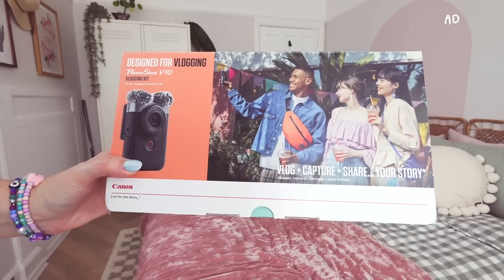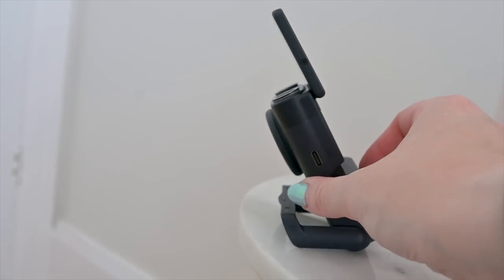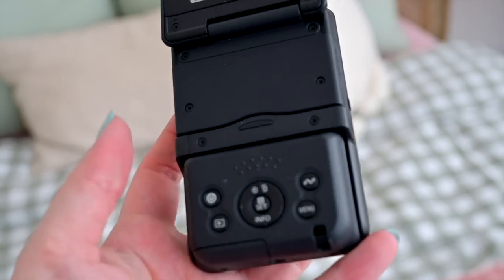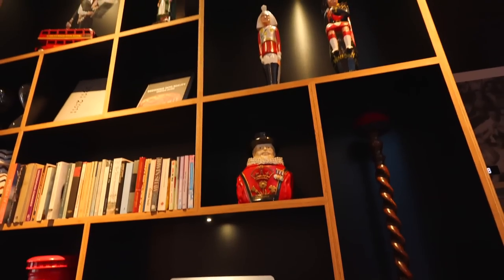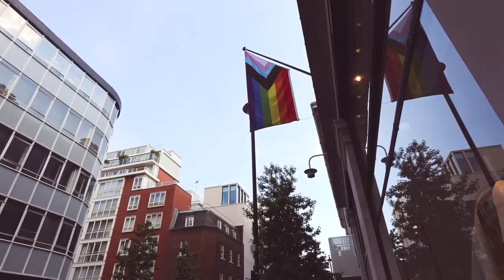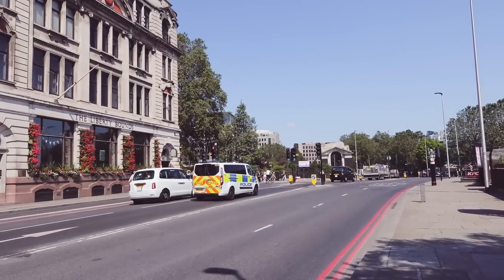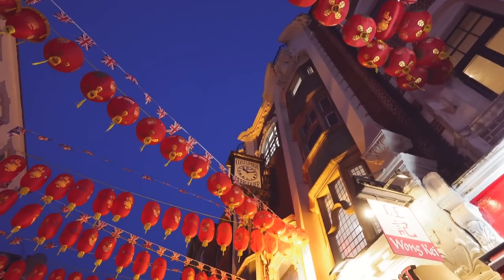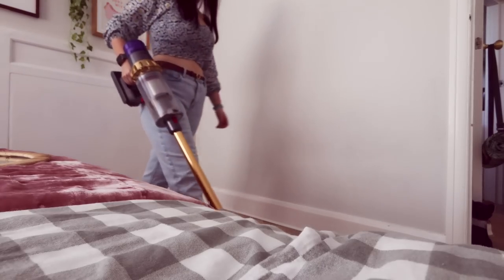Is this the new 'IT GIRL' vlog camera? 📸✨ Canon Powershot V10 review + vlog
Gabriella / Juniper Moon
Hove
BN52 9JB

💕 where to follow gabriella?
home instagram @gabbieshome
💌 here on behalf of a brand? hello!